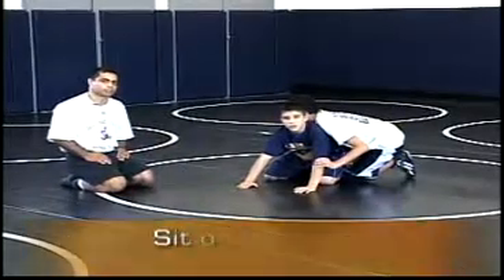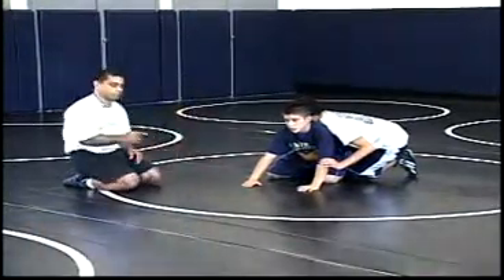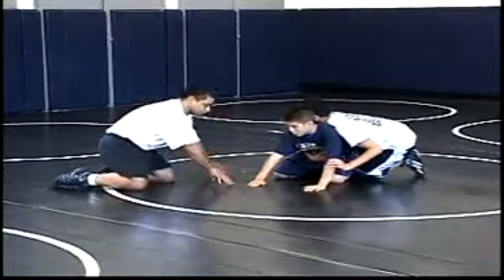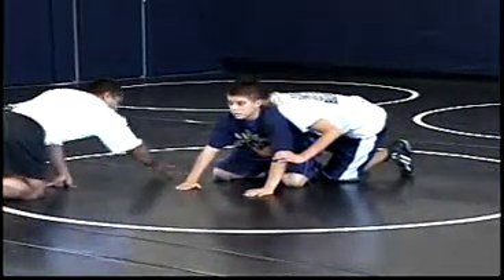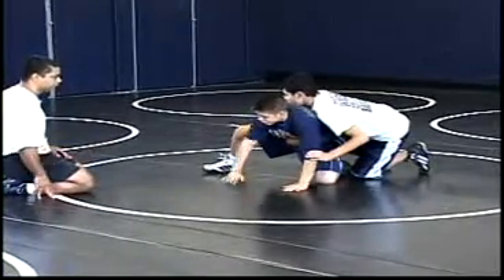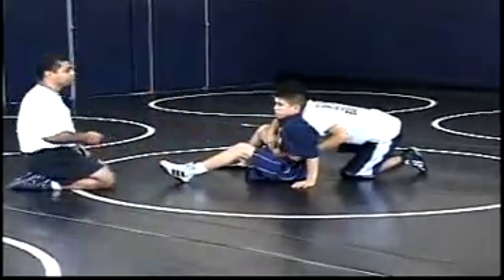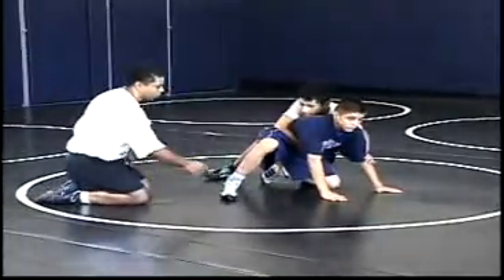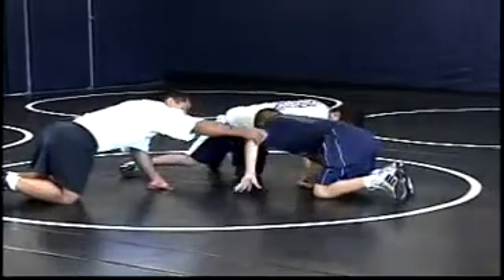Basic Wrestling Technique for Youth - Bottom Position